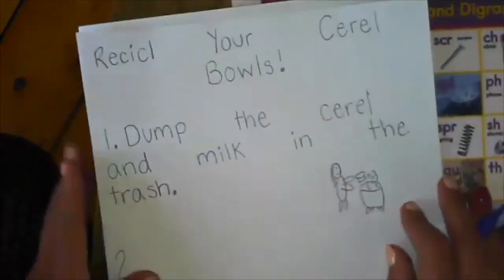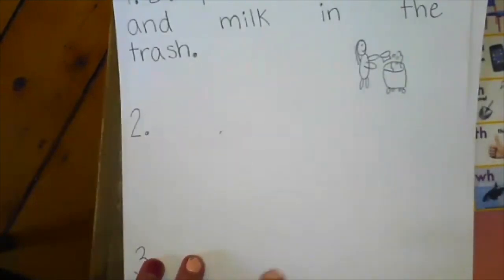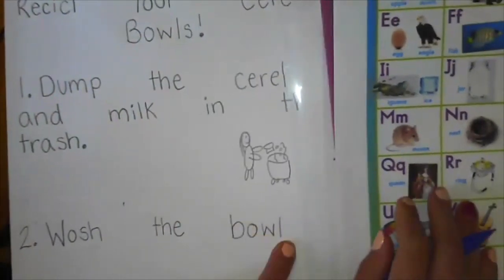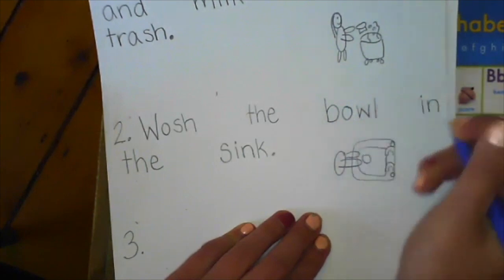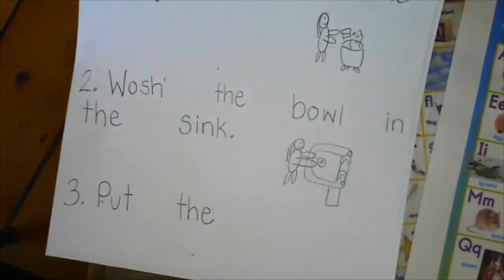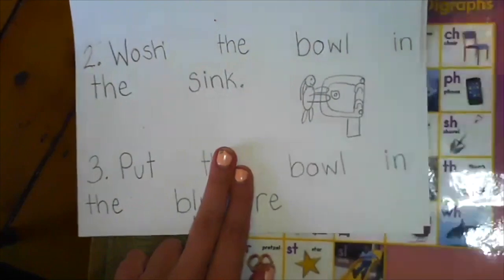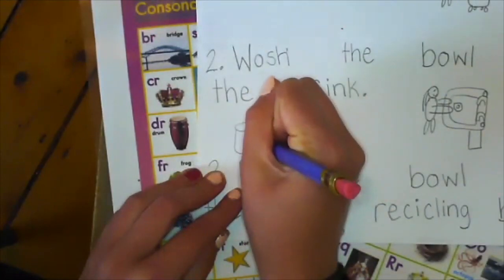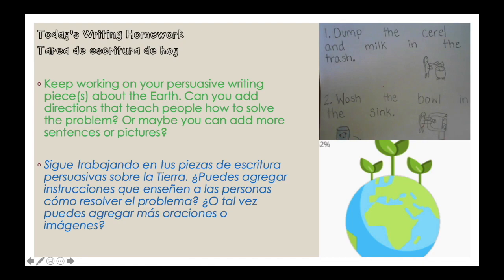Persuasive Writing Lesson 5